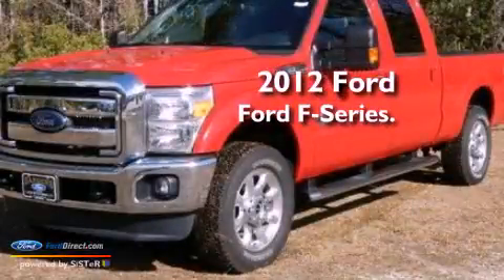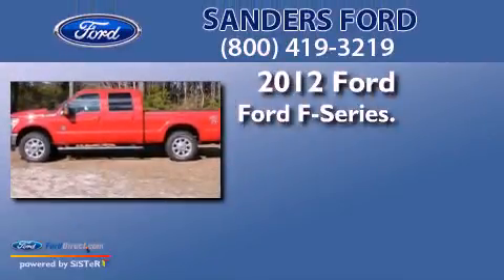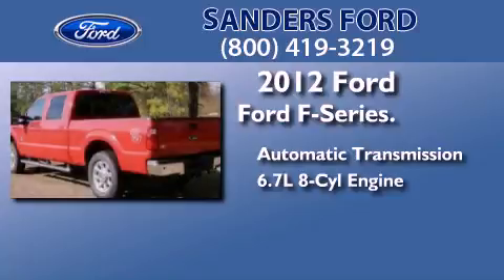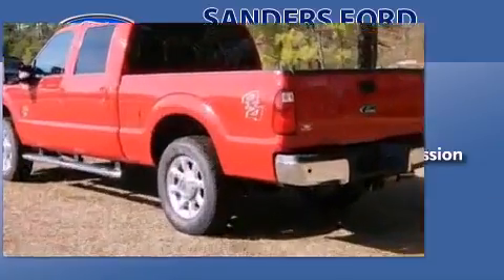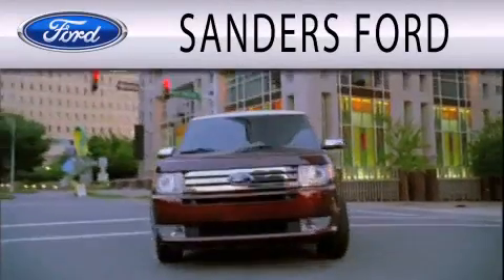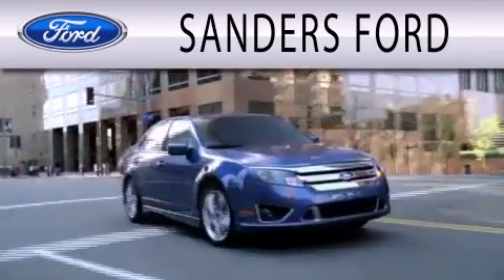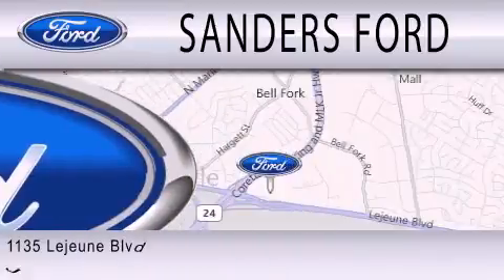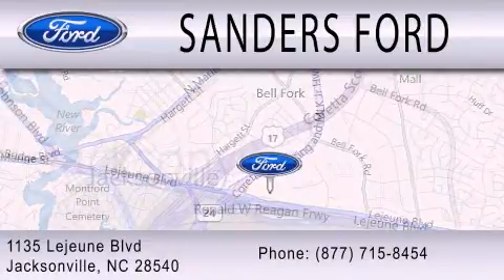2012 FORD F-250 Jacksonville NC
Year : 2012
 Make : FORD
 Model : F-250
 Engine : 6.7L V8 32V DDI OHV TURBO DIESEL
 Trans . : 6-SPEED AUTOMATIC
 Exterior : VERMILLION RED
 Miles : 10
 Interior : BLACK
 Stock : T19959